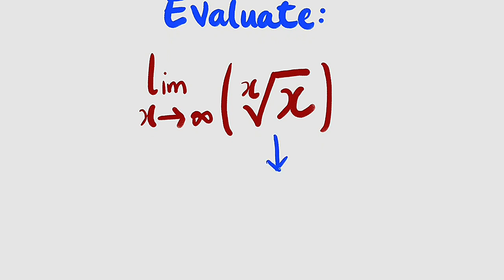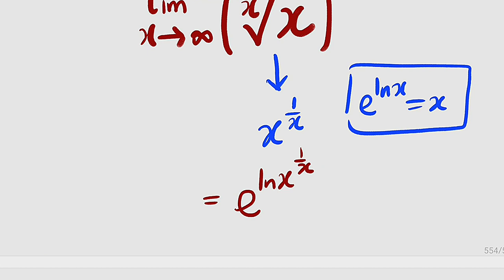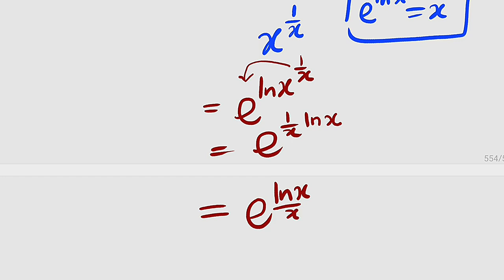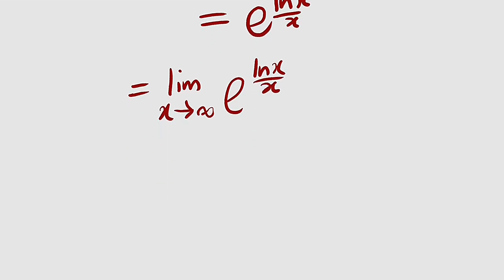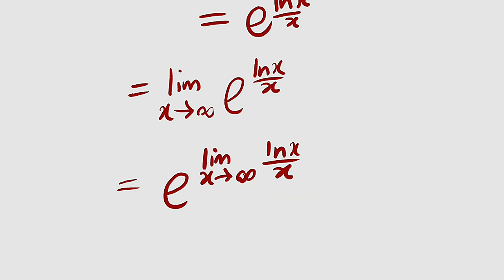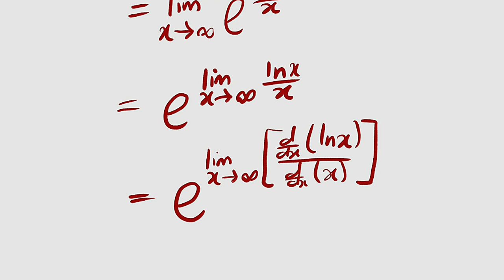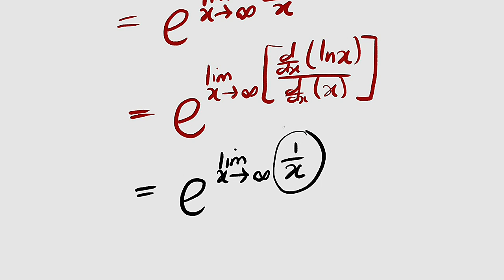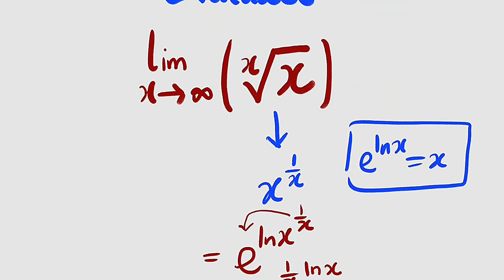Evaluating the Limit as x approaches infinity of xth root of x